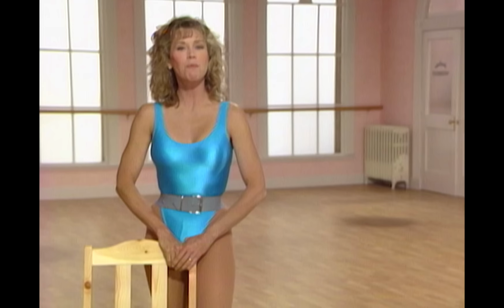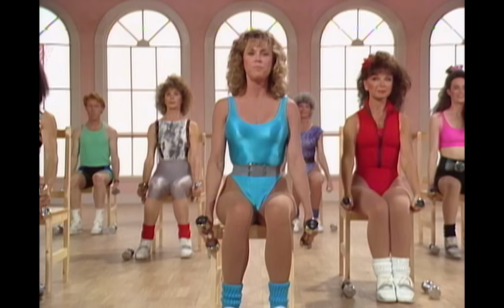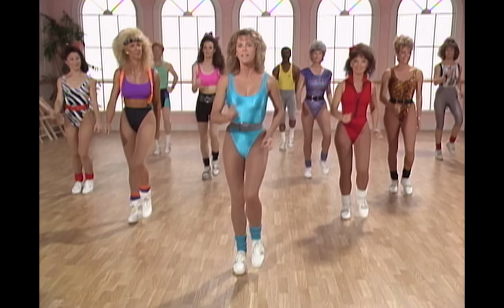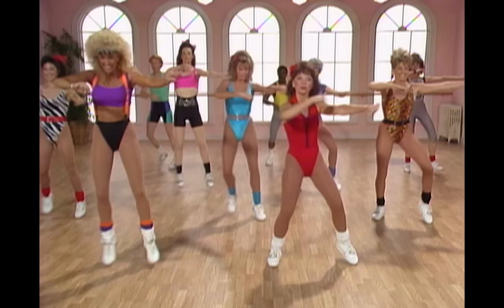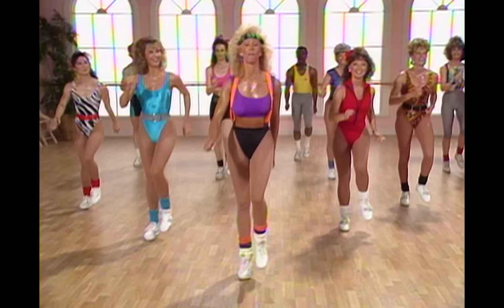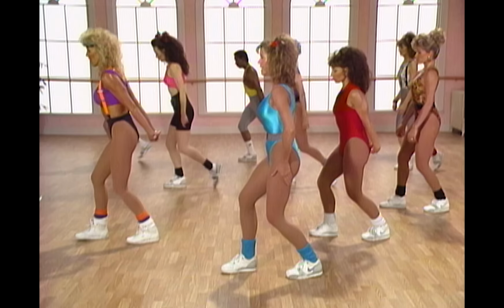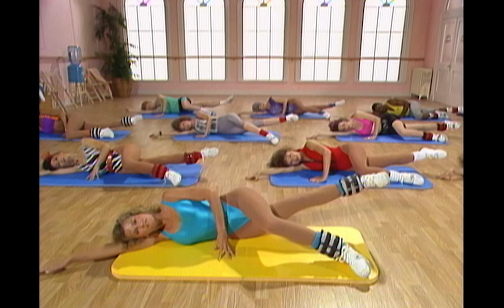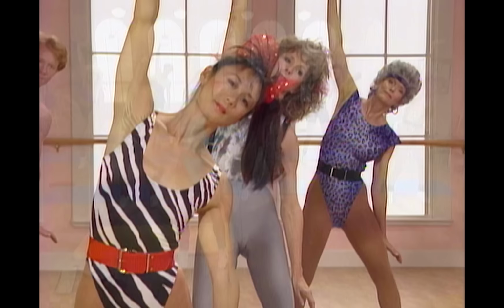Jane Fonda's Complete Workout: Aerobics And Body Toning With The Legend Herself | Tonic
The Complete Workout by Jane Fonda. This program offers a half hour of aerobics which can be done at high or low intensity, or alternating between the two for an interval training effect to maximize fat burning. Upper and lower body toning segments precede and follow the aerobics which can be done with or without dumbbells or ankle weights.

From: Jane Fonda's Complete Workout